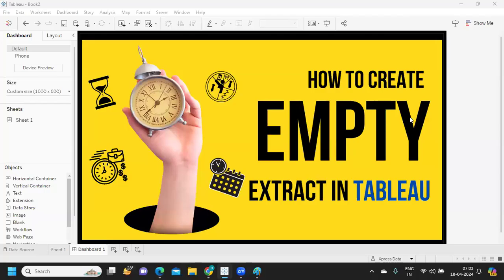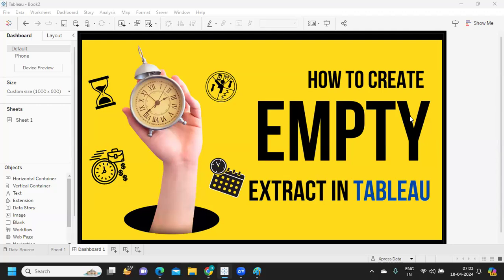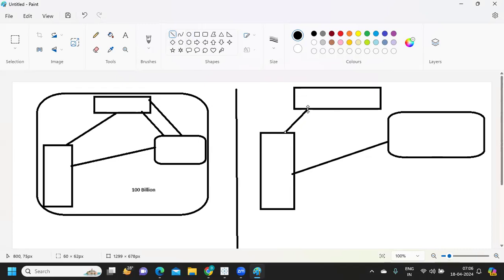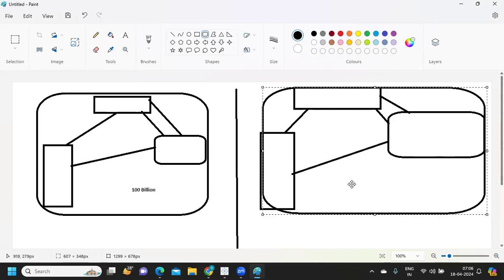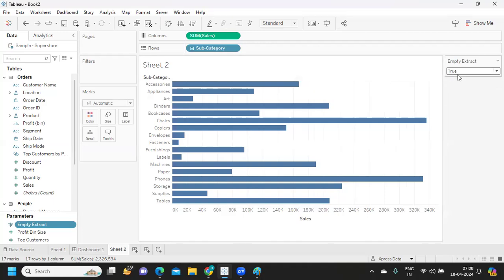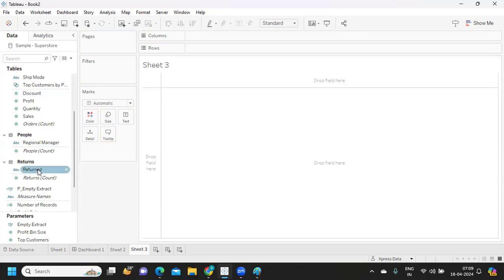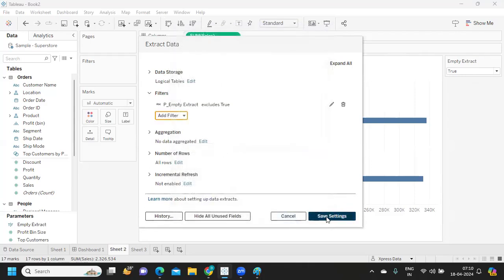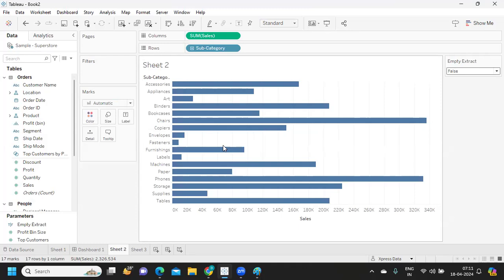How to Create an Empty Extract in tableau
Hello Everyone,

In this video we will understand howto create emptyextract in tableau
This was also asked many

tableau interview
tableau training
tableau certification
tableau server
interview questions and answers
data analyst
tableau lod
sql interview questions and answers
xpressurdata